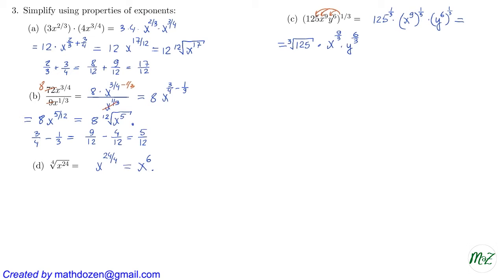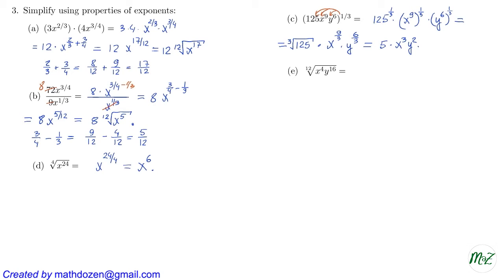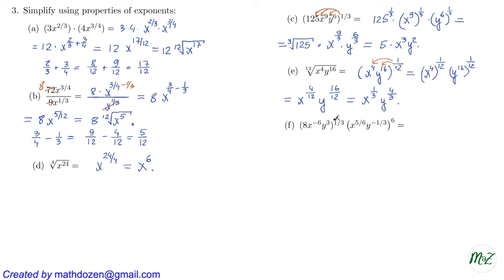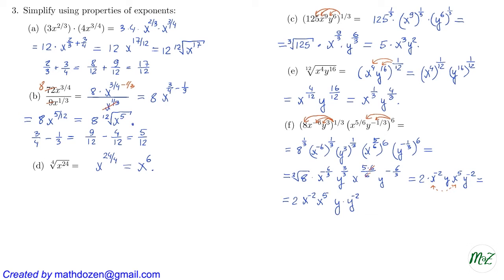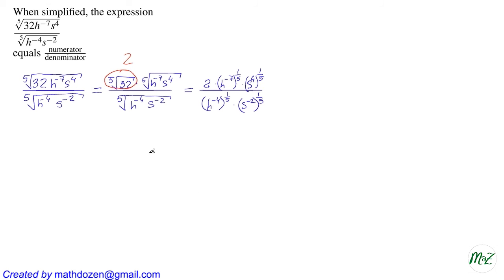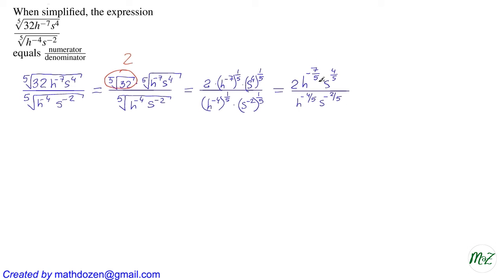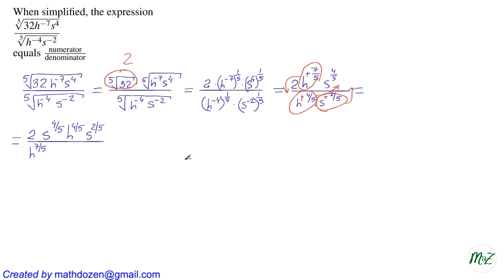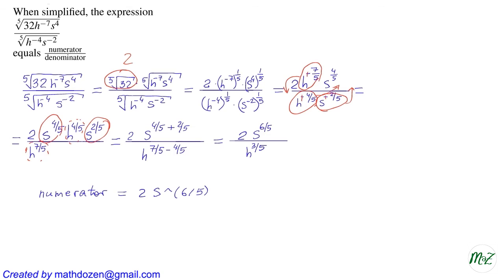How to Simplify Expressions with Rational Exponents -p1 (Elementary Algebra)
We show how to apply properties of exponents to expressions with rational (a.k.a., fractional) exponents. We solve examples demonstrating how to work with negative exponents. We also show how to write radical expressions as expressions with rational exponents.